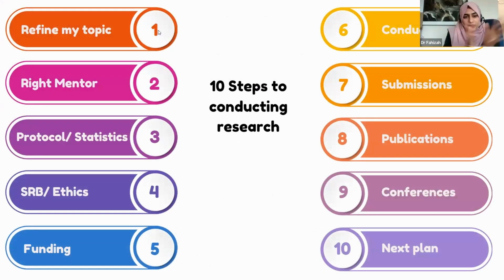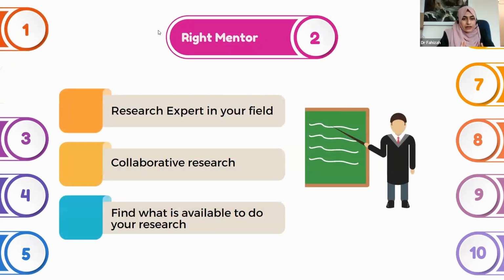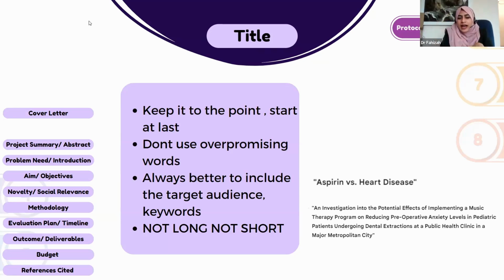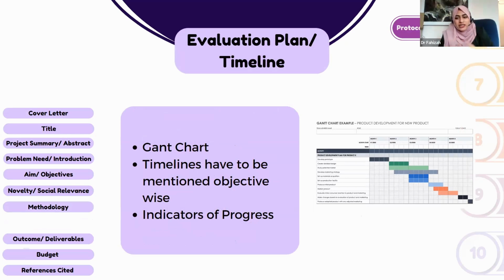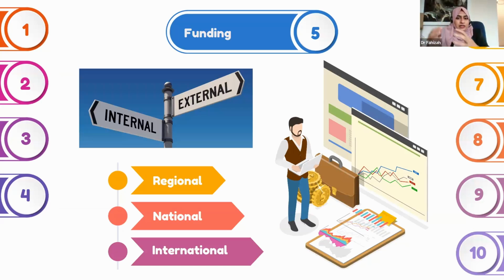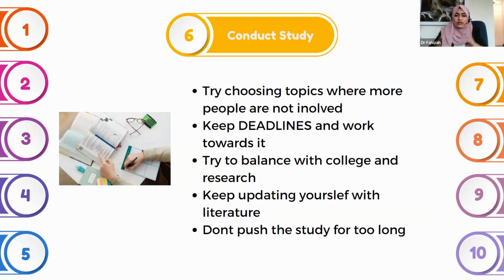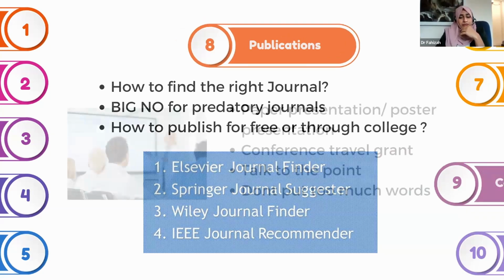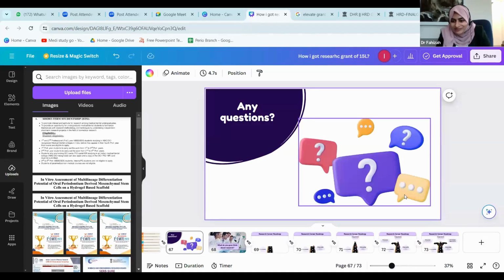Choosing a Research Topic, Find Funding & Publish | Step-by-Step Guide for MDS Students - Part 2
This video breaks down the complete research journey for dental students, from choosing a unique and feasible topic to writing a strong protocol, selecting the right mentor, securing funding, and publishing your work. It covers practical strategies for literature review, protocol writing, ethics approval, internal and external grants, national and international funding agencies, conference presentations, and avoiding predatory journals. If you’re a BDS or MDS student confused about where to start in research or how to move beyond just a thesis, this session gives you a clear, realistic roadmap.

Timestamps
00:00:00 Introduction and importance of choosing the right research topic
00:00:45 Refining a research idea and checking feasibility
00:01:20 Literature review and identifying research gaps
00:03:04 Choosing the right mentor and collaborative research
00:05:25 Research protocol components explained
00:07:09 Title, abstract, aims, and objectives
00:09:32 Novelty, social relevance, and methodology planning
00:10:39 Timeline, Gantt chart, and evaluation plan
00:11:42 Outcomes, deliverables, and budget planning
00:12:19 References and citation using Google Scholar
00:12:52 Scientific review board and ethical clearance
00:13:57 Internal vs external research funding
00:15:07 National and international funding agencies
00:17:32 Conducting the study and managing mentors
00:18:38 Deadlines, updates, and research continuity
00:19:09 Journal selection and avoiding predatory journals
00:20:24 Publication fees, open vs closed access
00:21:03 Conferences, travel grants, and presentations
00:22:20 Research planning for BDS and MDS students
00:23:30 Student fellowships and grants overview